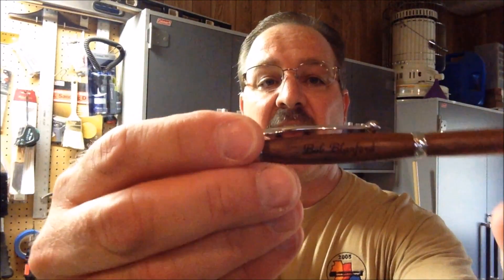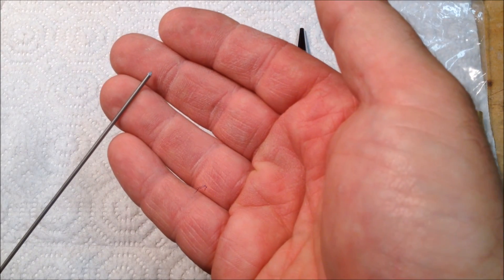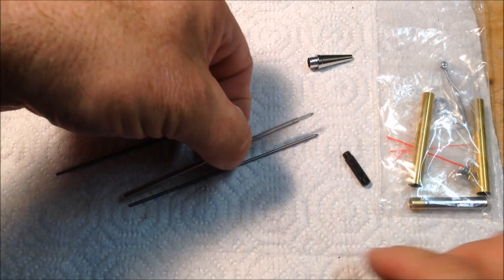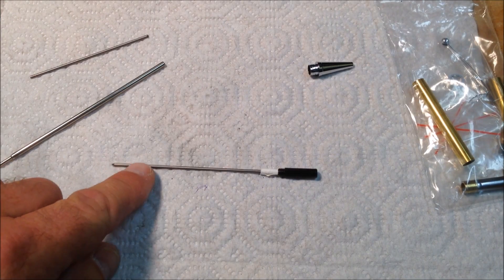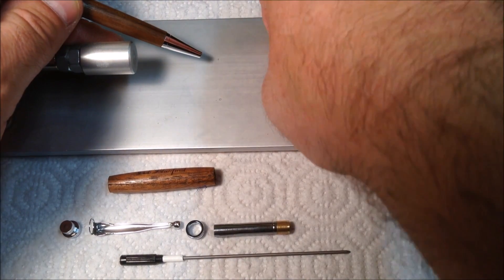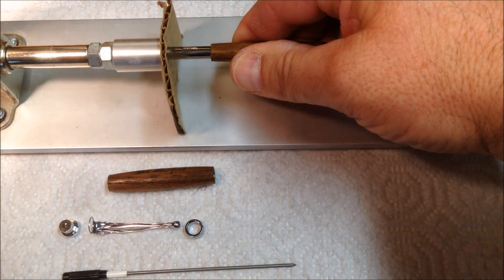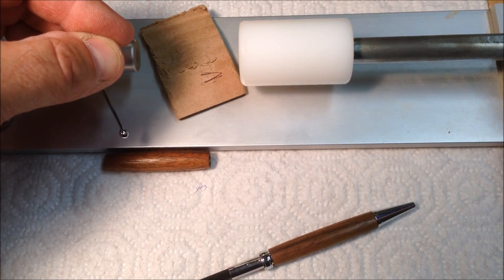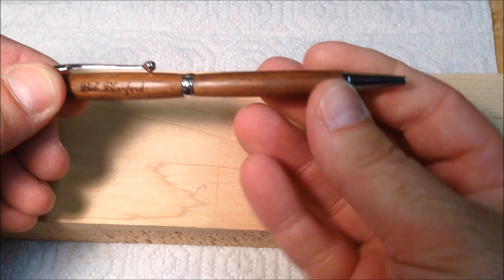Ink Pen Style Shop Scribe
I needed a marking scribe for my shop and I thought it would be cool to make one that looked like an ink pen and could be carried in the pocket on my work smock. I used a Slim Line pen kit and a Tungsten welding tip and this is what I cam up with.

Regards,
Bob